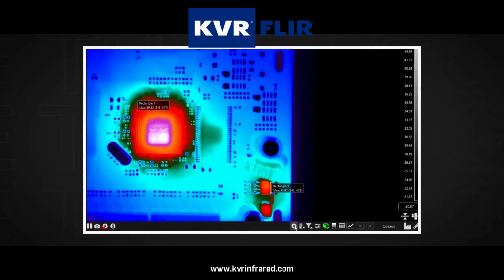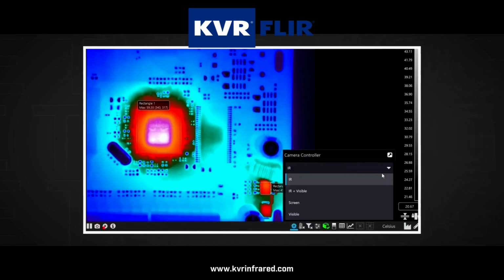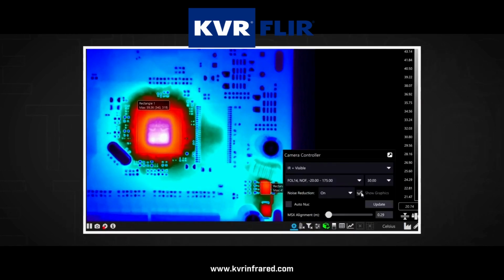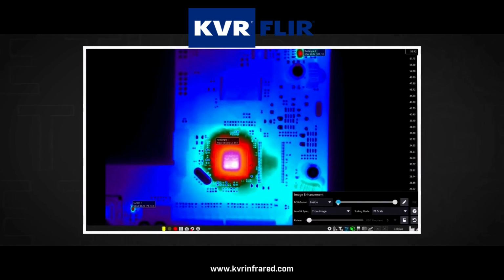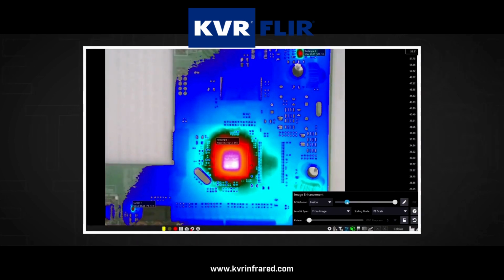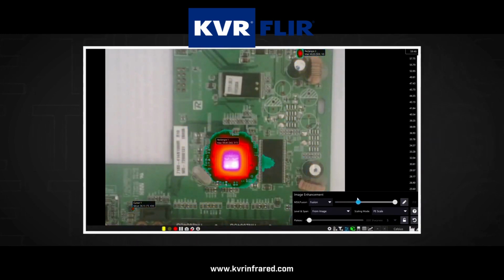KVR FLIR | Research Studio 3 1 The All in One Software for Infrared Analysis | FLIR Caribbean